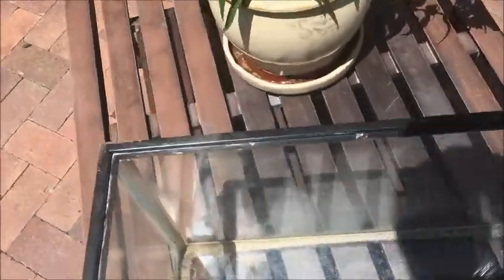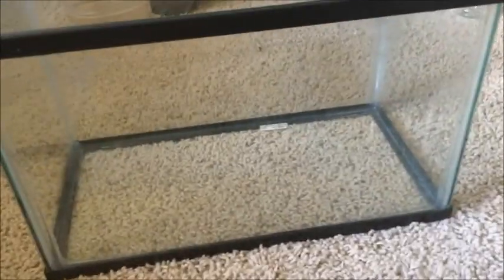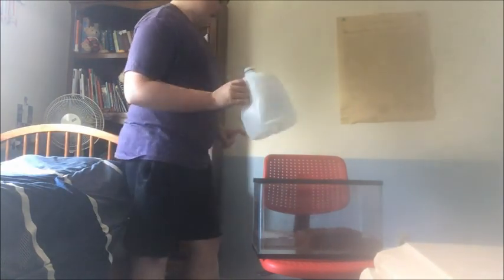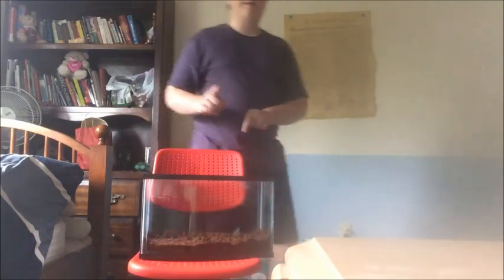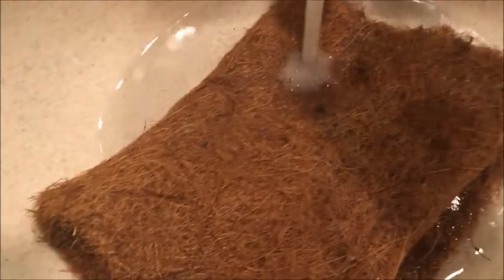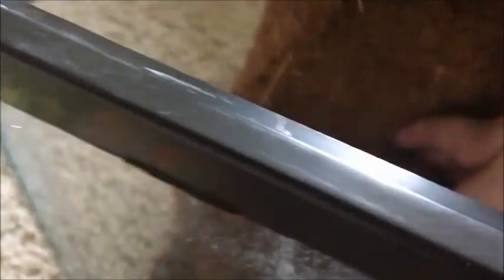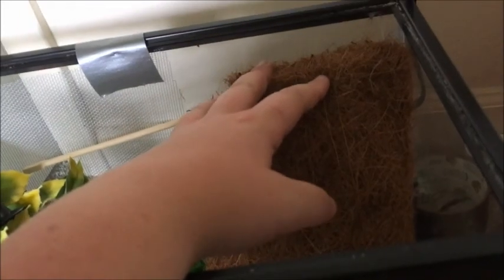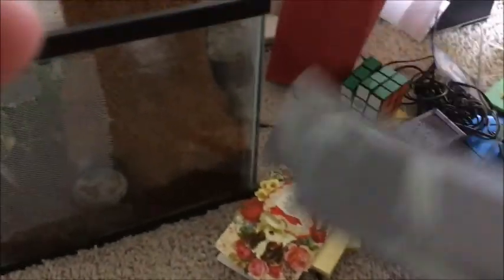DIY Large Mantis Enclosure